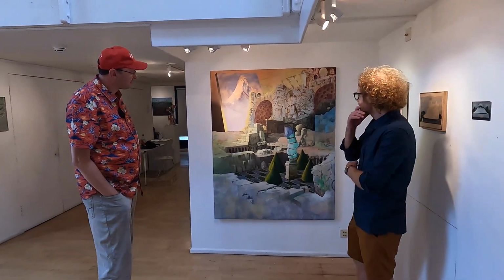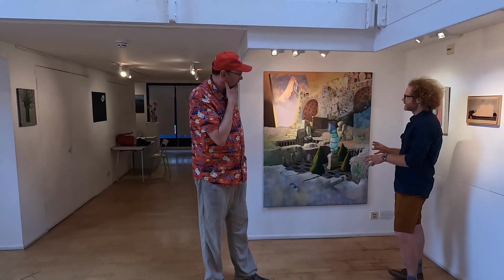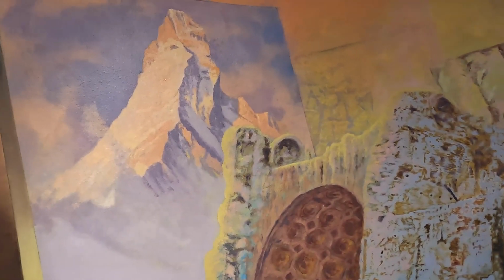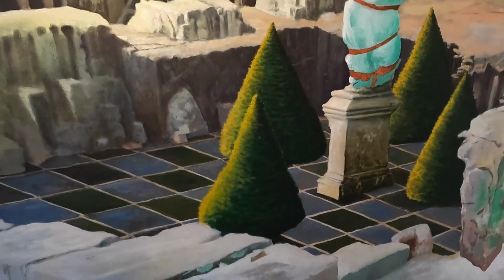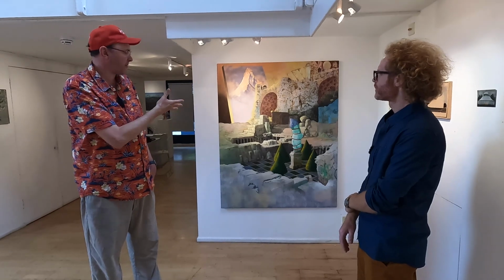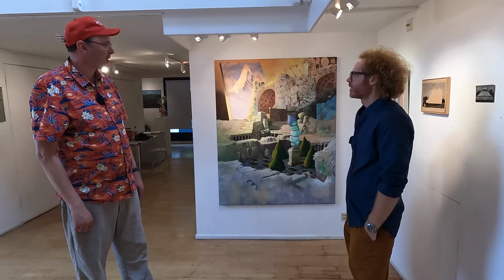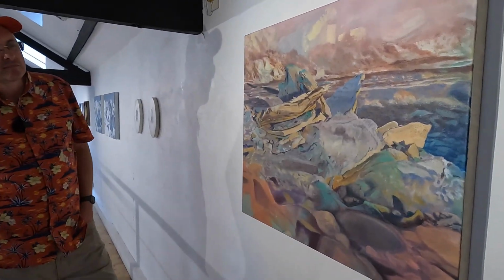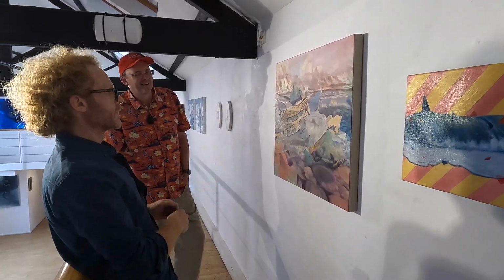Benjamin Deakin - ARTIST INTERVIEW - Horizon: Landscape and Beyond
ArtTop10.com Founder Robert Dunt interviews artist Benjamin Deakin at Horizon: Landscape and Beyond curated by Alexander Hinks at The Cello Factory,

Featuring -

Landscape has been integral to artists for hundreds of years, from frescos to oil paintings and more. Horizon exhibition presents contemporary artists’ interpretation, representation and abstraction of our surroundings through a multiplicity of mediums. The apparent line that divides earth and sky is wondrous and beautiful and the endless possibilities of presenting the world around us will never cease to amaze and influence us. Having been confined throughout the pandemic, our new-found freedom is now inspiring us further to explore the landscape and beyond.